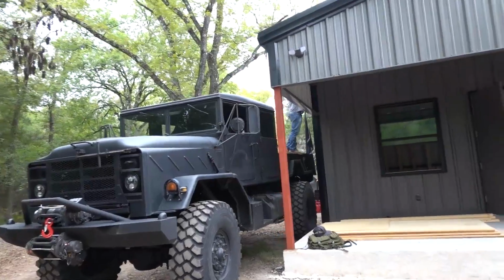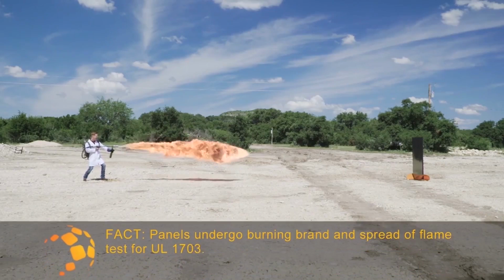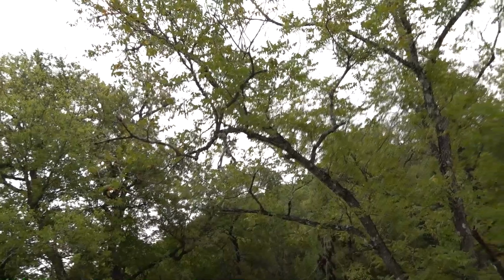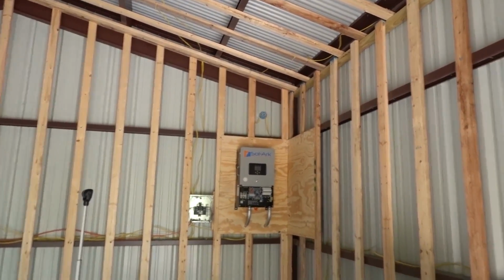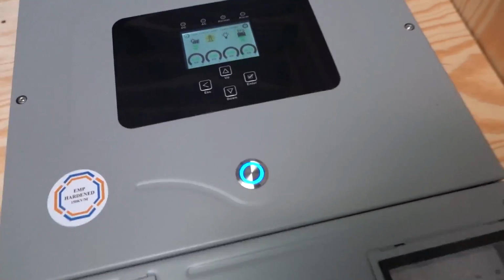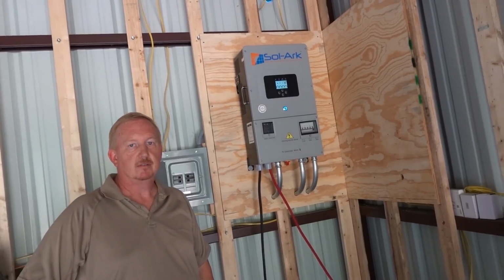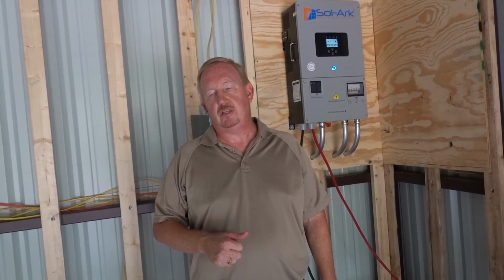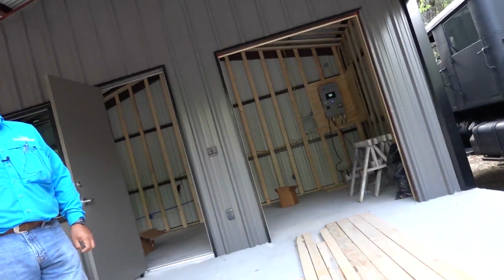Building Demolition Ranch Headquarters Part 8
Thanks to Brandon for setting all of this up!  If you're interested, hit him up here!
Sol Ark 12k Generator here!
Mission Solar Panels here!

Also big thanks to Alamo City Solar and DC/DC Electric for the install!!!  Great work guys!

All the equipment I use to make my videos!!!